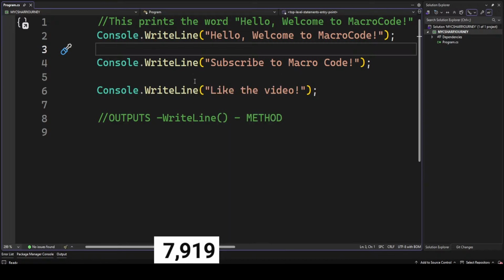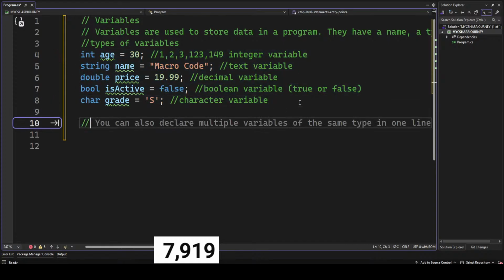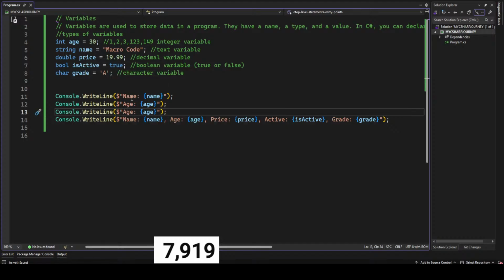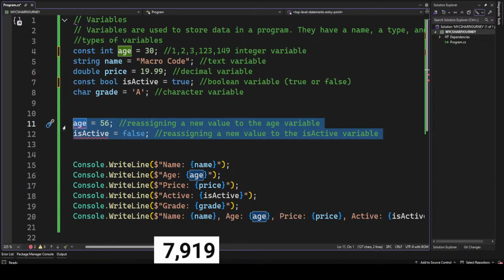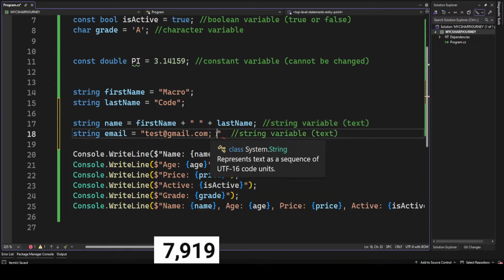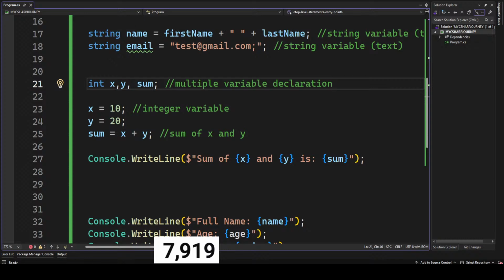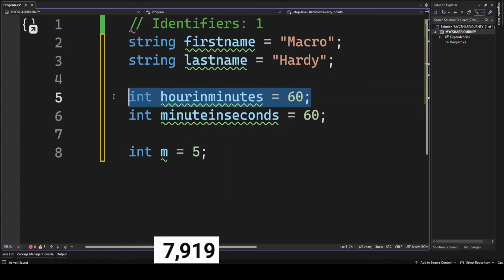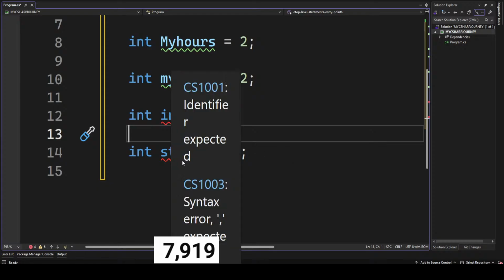LIVE DAY 2 - Learn C# in 30 Days | Beginner to Pro C# Series 🔥